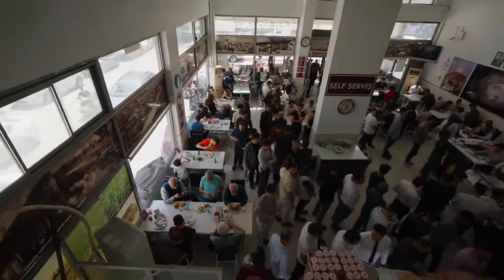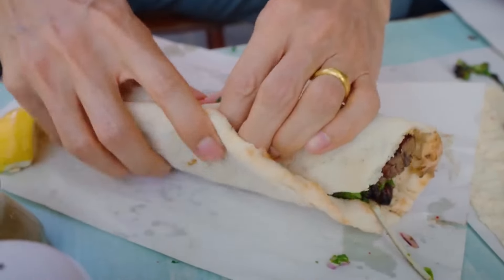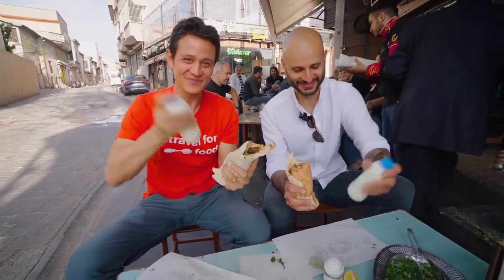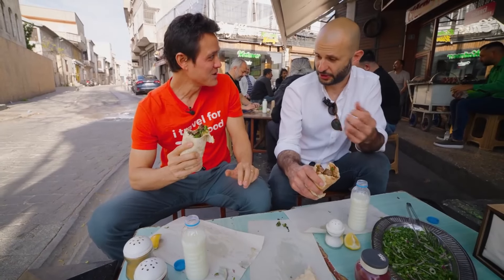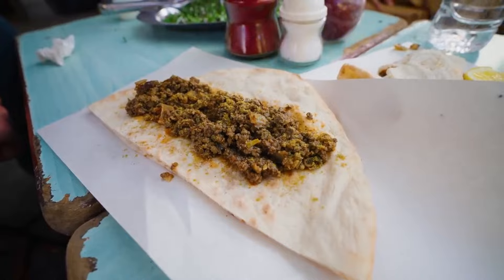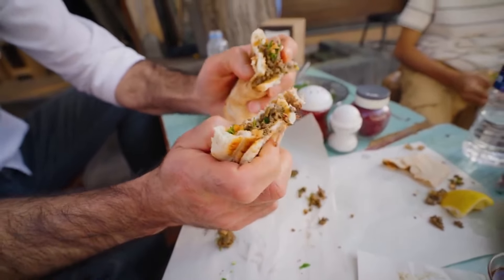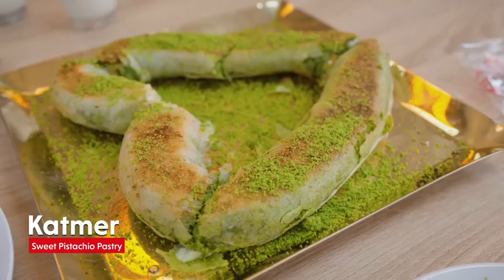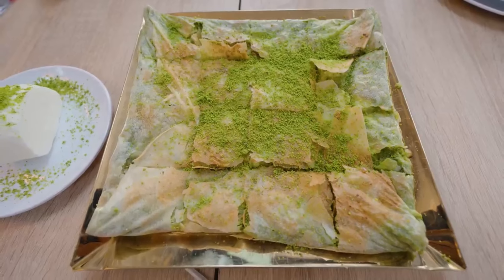Best Turkish Food in Gaziantep || Gaziantep Street Food In Turkey || Mark Wiens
do you want to know about Best Turkish Food in Gaziantep || Gaziantep Street Food In Turkey || Mark Wiens?

Topic Cover
1- Turkish Street food
2- Gaziantep Street food turkey
3- Gaziantep Food
4- Turkish Food Travel